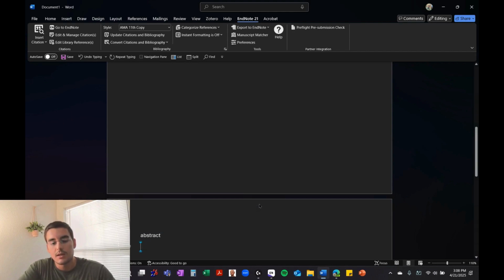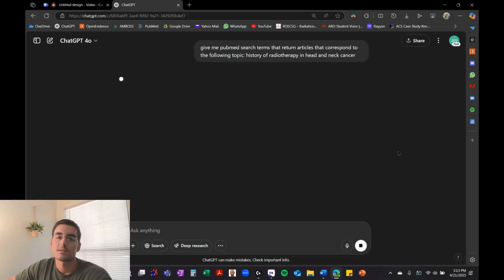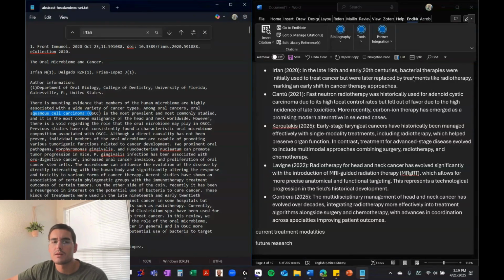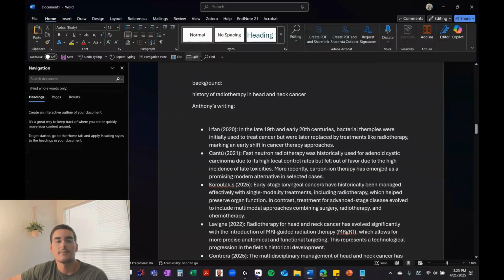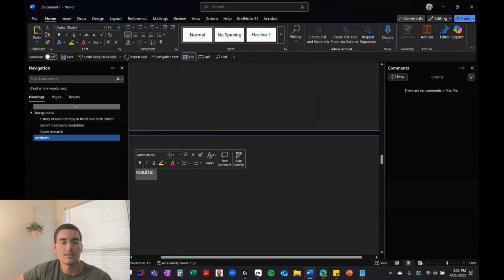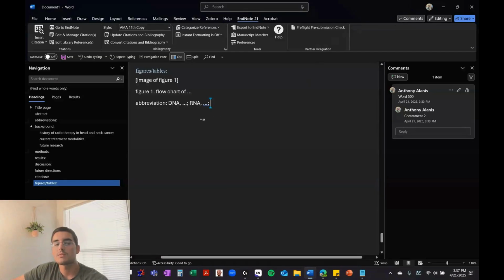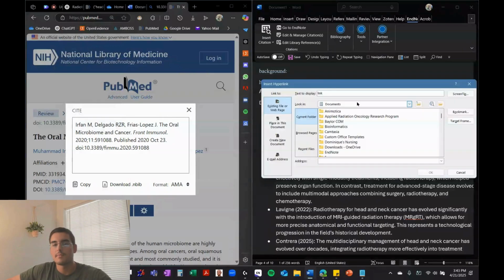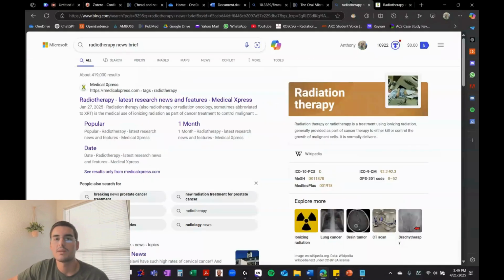Essential Research Skills in Medicine (Part 1) 🧬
🎓 Essential Research Skills for Medical Students & Early-Career Researchers

In this video, I walk you through key research skills every medical student should know—from manuscript formatting in Microsoft Word to citing sources using Microsoft EndNote (online and desktop). I also show how to use AI tools ethically to find and summarize articles, and how to set up your manuscript for efficient collaboration with mentors or co-authors. Whether you're new to research or looking to streamline your workflow, this video is packed with practical tips to help you succeed.

🧠 Topics Covered:

0:00 - Intro & who this video is for
1:26 - Manuscript setup in Word: title page, abstract, headings
7:00 - Summarizing articles with ChatGPT
16:00 - Pro tips in Word (navigation pane, split screen, styles)
28:34 - Abbreviation list strategies using AI
31:07 - Using EndNote: inserting and formatting citations
36:38 - Collaboration tips without EndNote errors
40:02 - Creating RIS files with ChatGPT
42:22 - Final thoughts & what's next